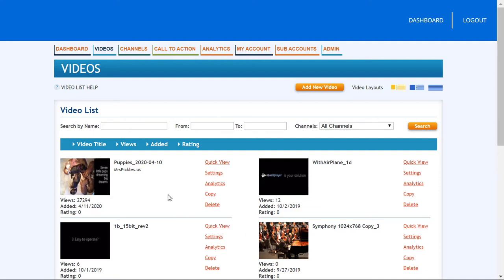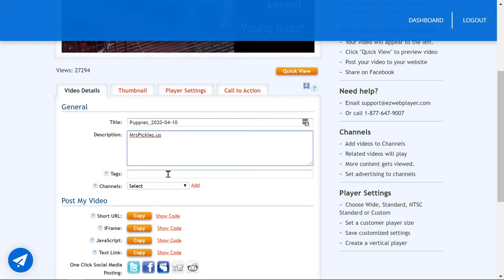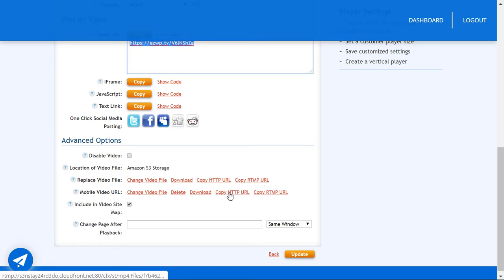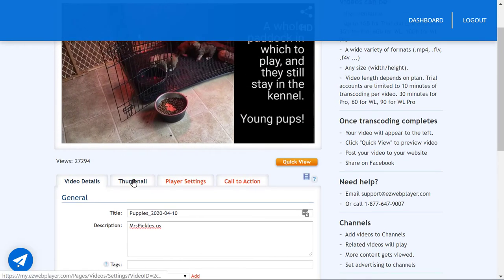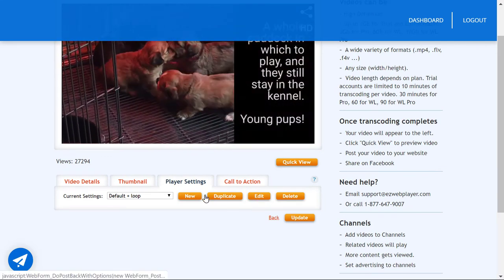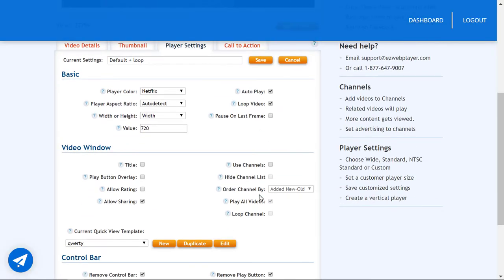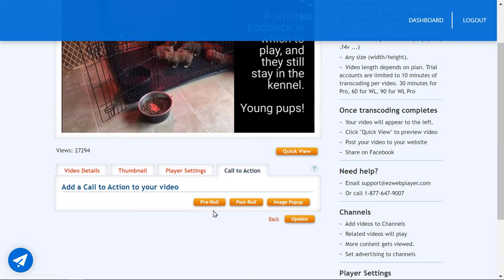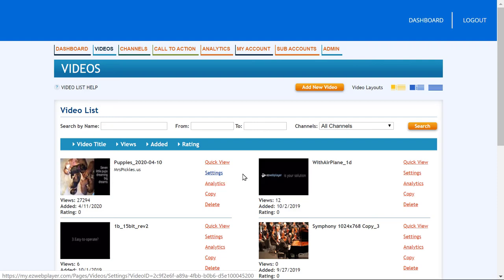Settings Button Does it All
With all of the main controls in one place, you won't find yourself hopping all over the site or going through page after page of a slow wizard designed for five-year-olds. The upload and setup dashboard is designed by professional video users FOR both pros and novices and actually has the most features under your control than any other video management platform online today.
Upload, setup one time, save settings, use saved settings profile again for next upload or choose from the dropdown list of saved and named profiles. Easy-peasy.